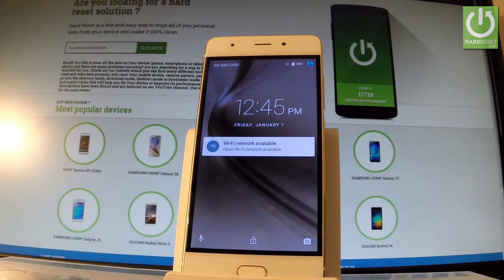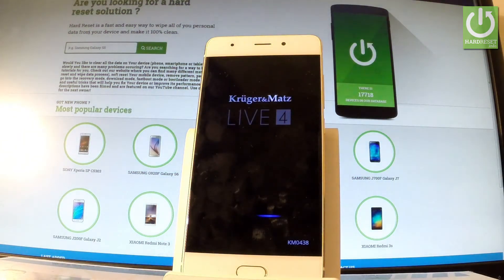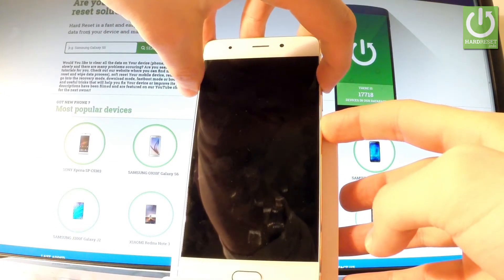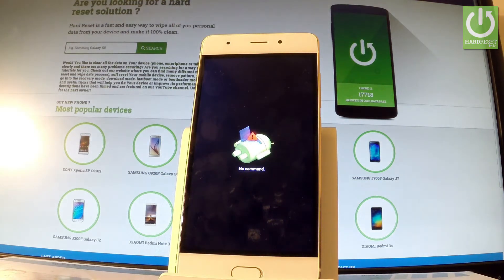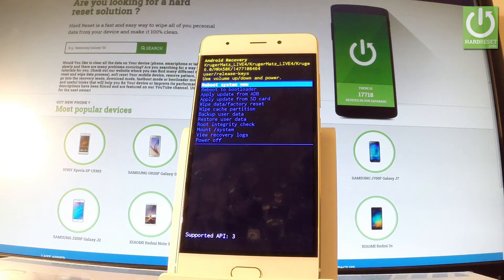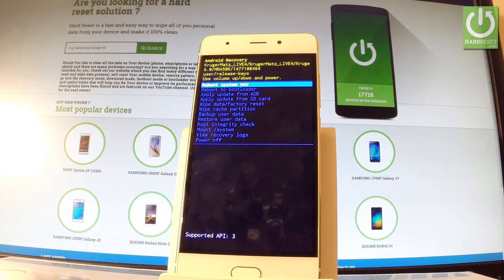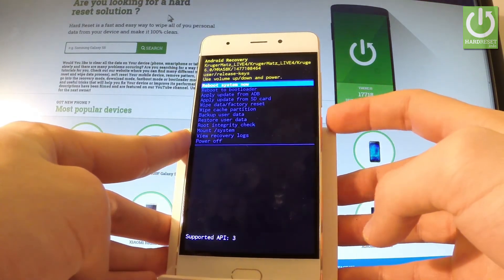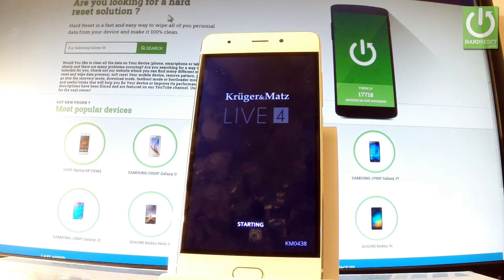How to Open Recovery Mode in KRUGER & MATZ Live 4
How to enter recovery mode in KRUGER & MATZ Live 4? How to quit recovery mode in KRUGER & MATZ Live 4? How to open recovery mode in KRUGER & MATZ Live 4? How to boot into recovery mode in KRUGER & MATZ Live 4?

Use the combination of keys in order to open recovery mode. You can navigate here by using the Volume buttons and confirm options by pressing the Power key. From Recovery Mode you can accomplish a lot of intresting operations such as update from SD Card, wipe data / factory reset, wipe cache partition, back up data.